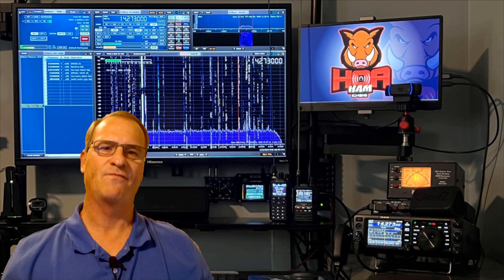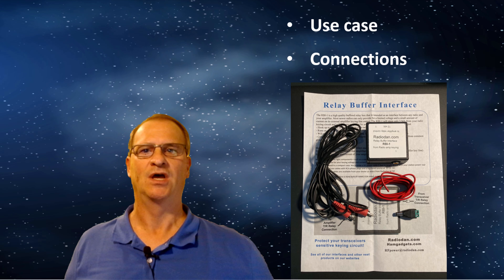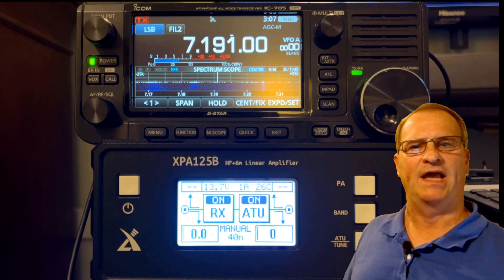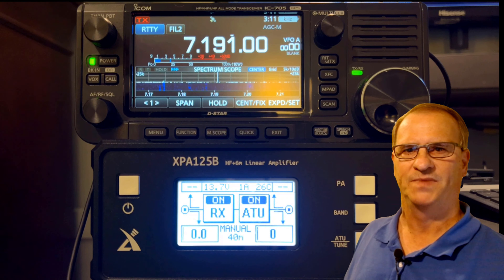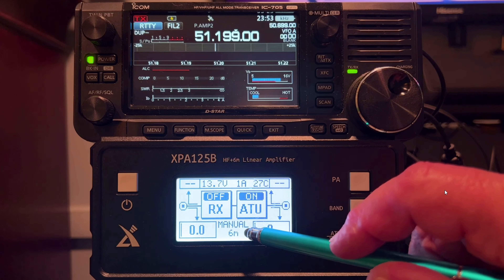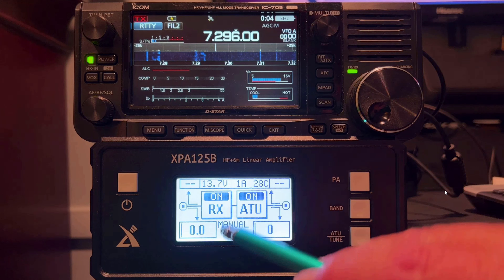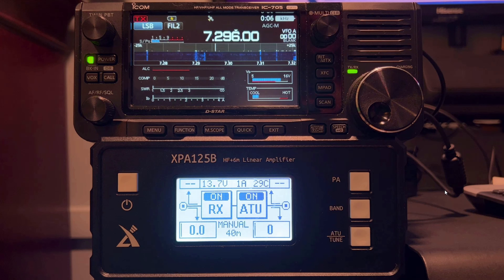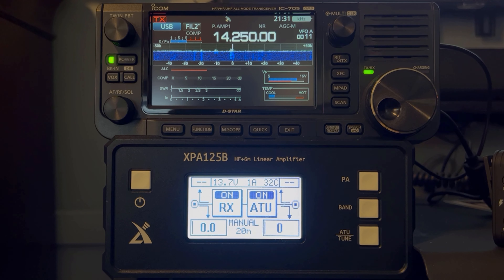PART 2: IC-705 Paired With The XPA125B - Using The INTERNAL TUNER With A NON - Resonant Antenna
I'll demonstrate how to connect, set up, and operate the IC-705 QRP Transceiver with the XPA125B Amplifier / Tuner, using a NON-RESONANT ANTENNA  with the INTERANL TUNER of the XPA125B.   Get 100 watts from your ICOM IC-705.

If you watched "Pair the ICOM IC-705 Transceiver with the XPA125B Amplifier to get 100 watts from your QRP Rig", you can quickly bypass the "Connections" section from 2:00 - 4:46 and the "Screen Feedback" section from 7:33 - 8:23.